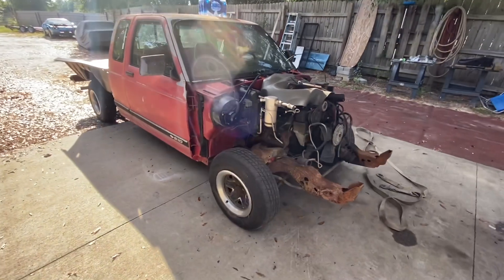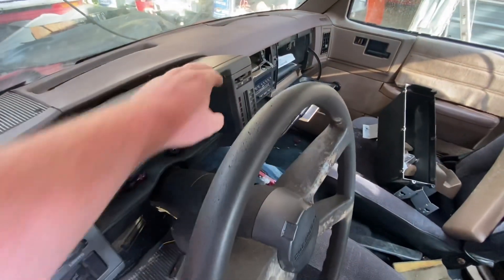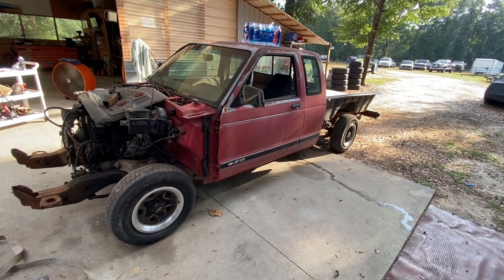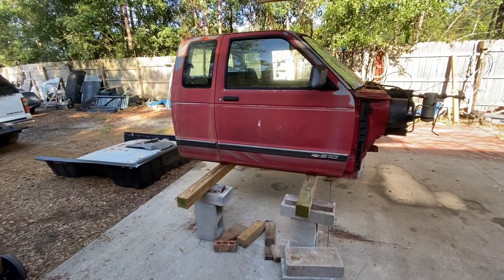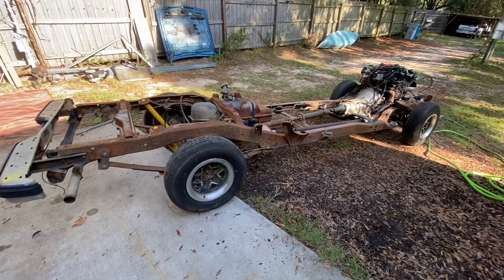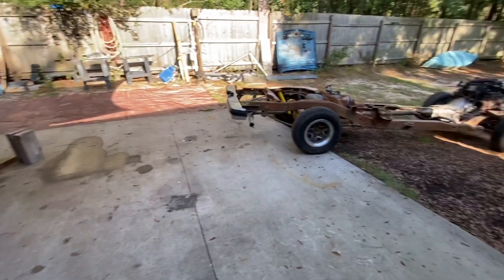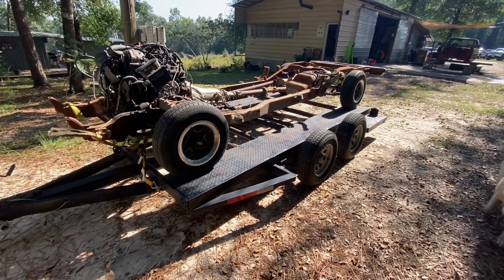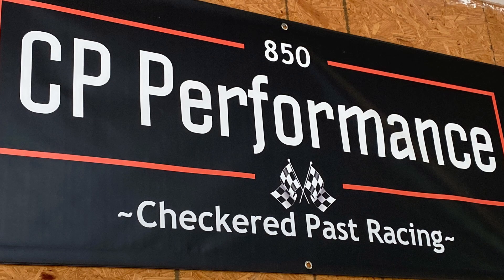S10 Parts Truck Teardown!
This is a video of us taking the cab off the frame of this 1990 s10 with no lift! The purpose for purchasing the truck is also explained.